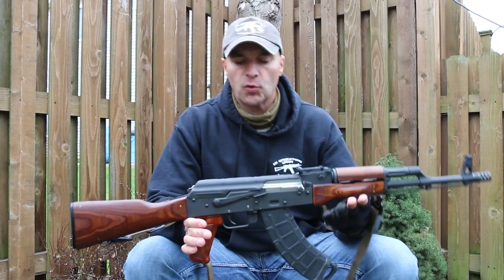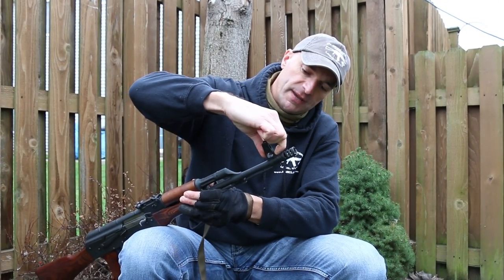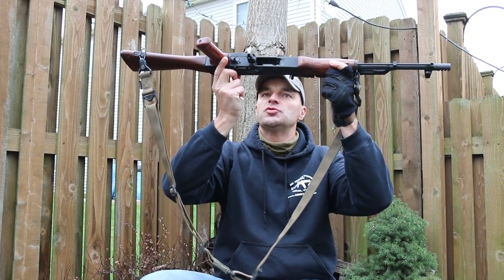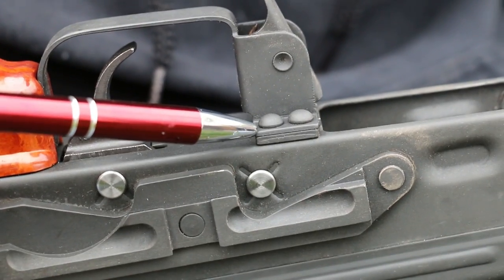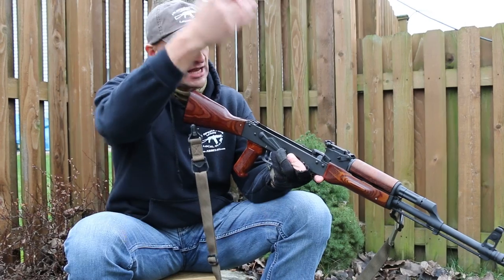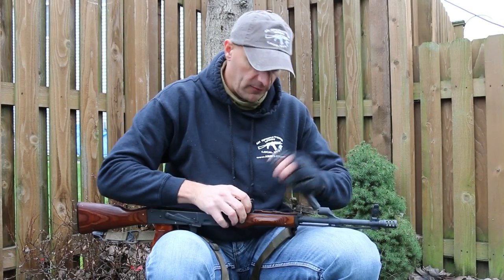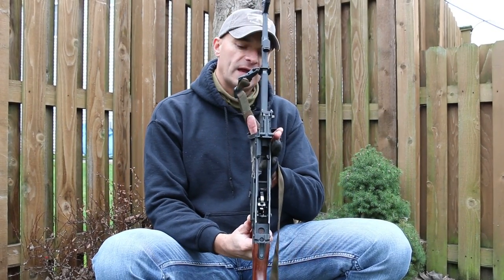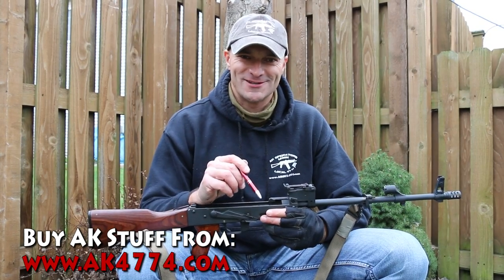Buying AK47 (AKM) or AK 74 rifles - Basic Tips